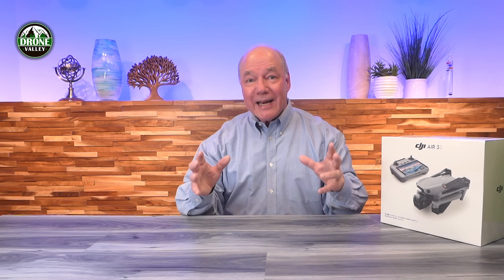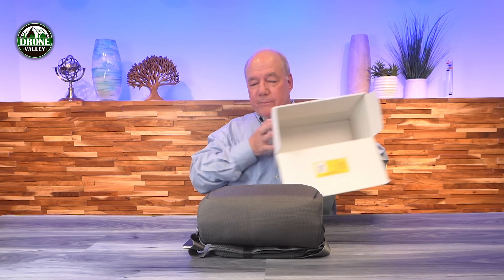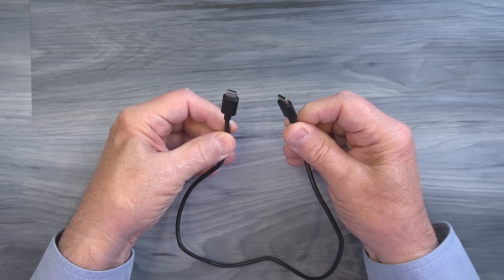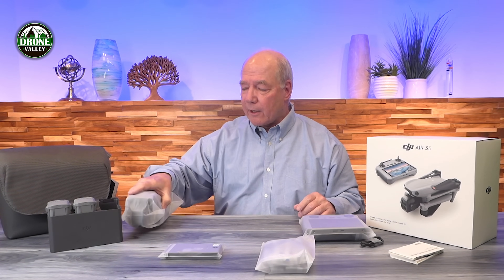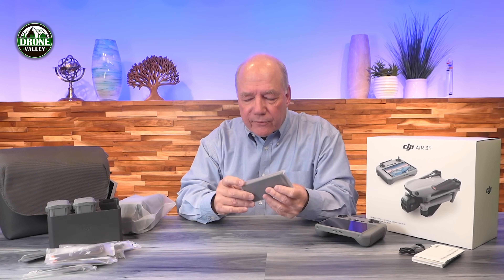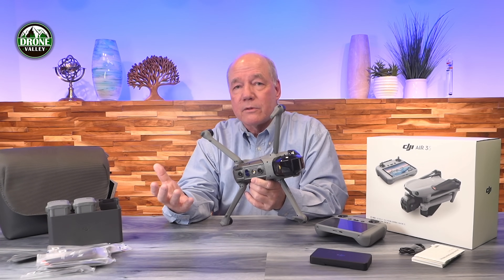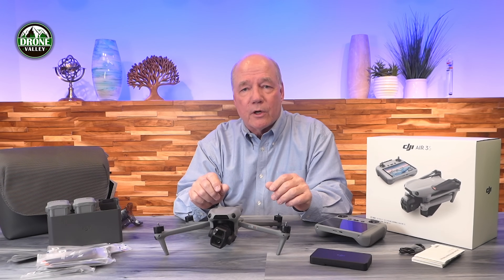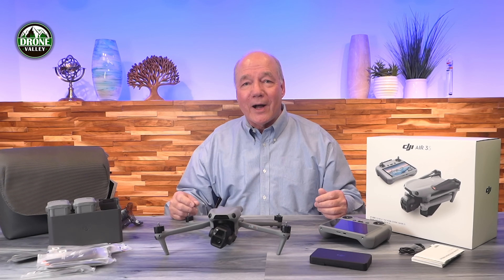DJI Air 3S - Unboxing and Complete Overview | This is the Drone You've Been Waiting For!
Today DJI announced the brand new DJI Air 3S drone and it’s pretty amazing. It includes a larger 1” sensor, improved obstacle avoidance through a new Lidar system and other leading-edge features you won’t find on other drones. The Air 3S provides up to 45 minutes of flight time with a flight distance of 20km. Everything about this drone just screams professional and it’s the perfect choice for both consumers and commercial pilots.